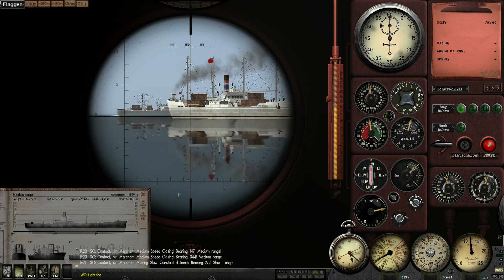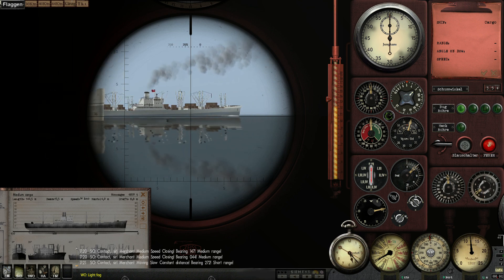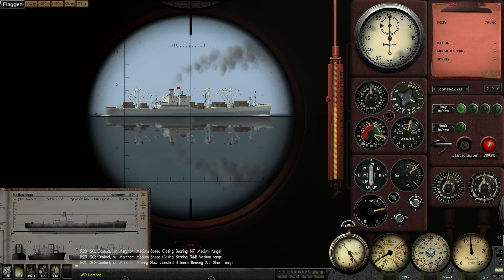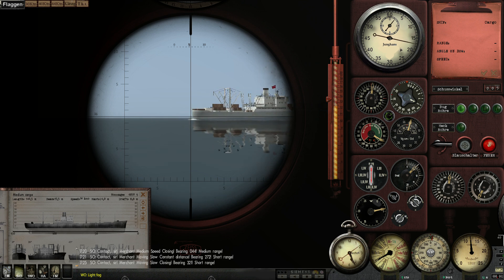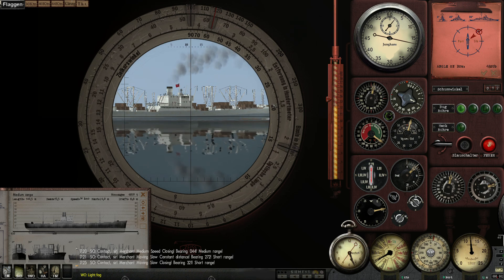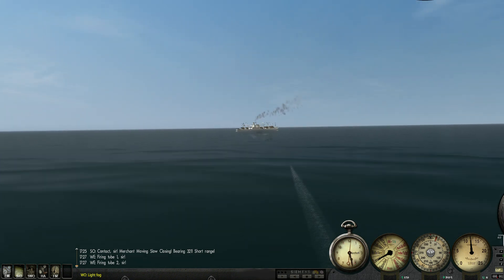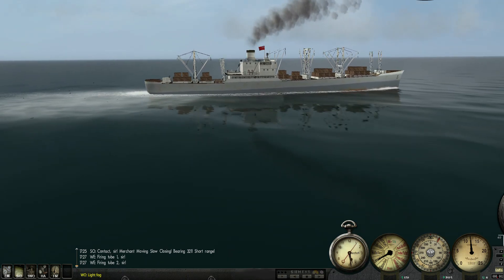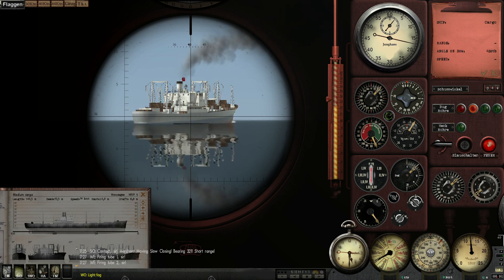Bare Bones Torpedo solution (Periscope) Full realism | Silent Hunter III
There are many ways to gather data for a torpedo solution, here are the most basic ways when confronting a ship with the periscope. I do not go over much of the technical details in this tutorial it is meant to be as bare bones as possible. I may make an in depth tutorial at a later date when I have more time.